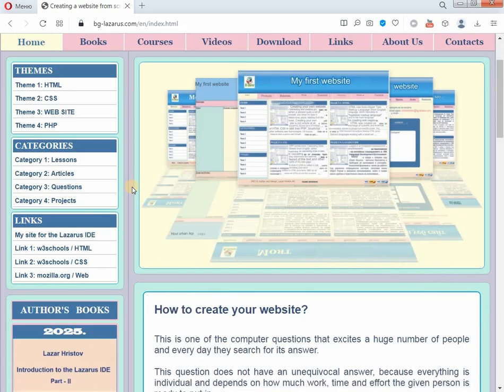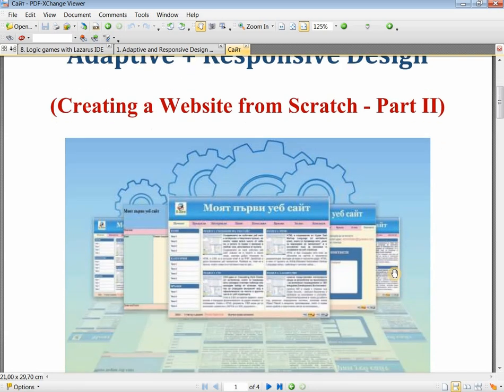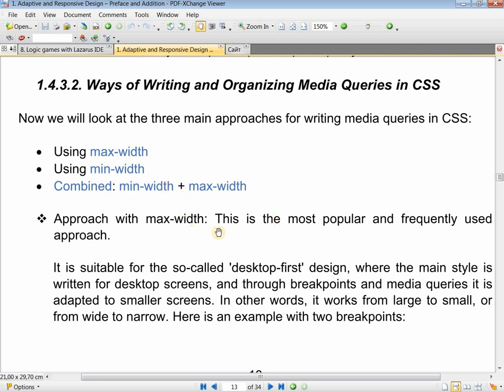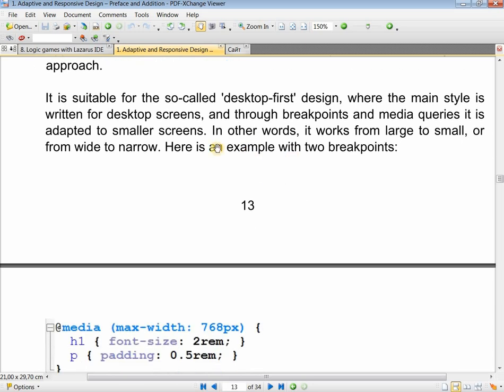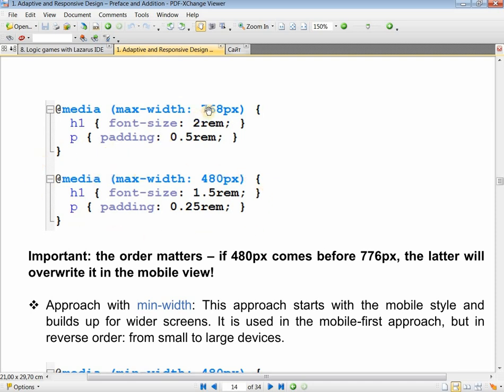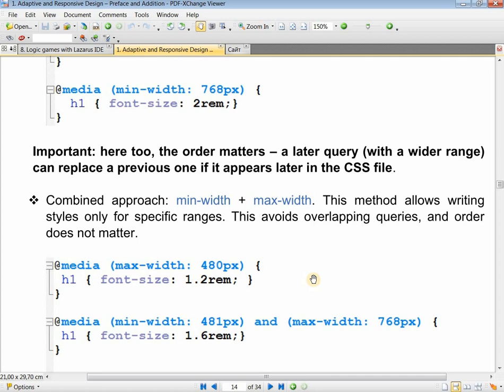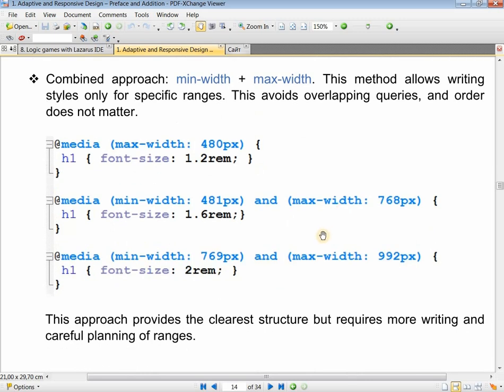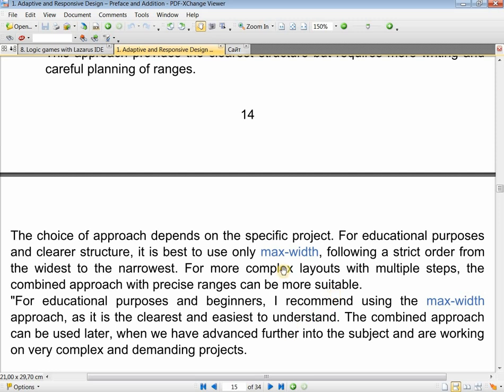Lesson 9 from my new book: Master techniques in Adaptive and Responsive design(HTML5, CSS3, Website)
The second book includes 4 important topics:

  1. Introduction, detailed analysis, and additional explanations of the concepts of adaptive and responsive design

  2. Transforming our training website into a fully adaptive (responsive) one

3. New (but only with practical application) functionalities, techniques, concepts, and approaches in CSS3, HTML5, and in website creation

4. My new, unique concept for building websites — “No Scroll”

In this lesson, we continue the topic of CSS Implementation Using Media Queries as we will consider:

Ways of Writing and Organizing Media Queries in CSS

We will look at the three main approaches for writing media queries in CSS:

   • Using max-width
   • Using min-width
   • Combined: min-width + max-width

Best regards!